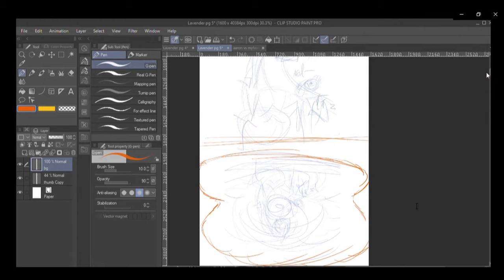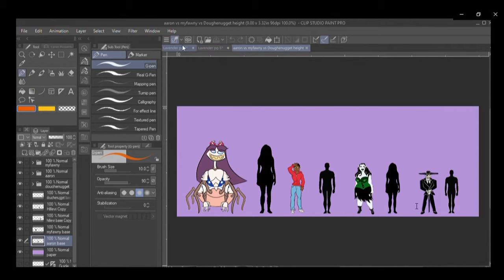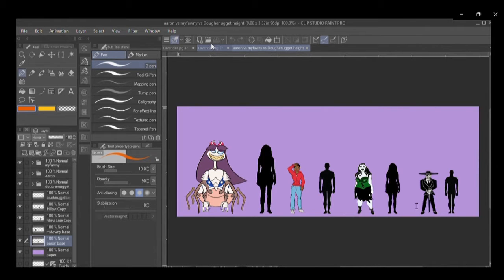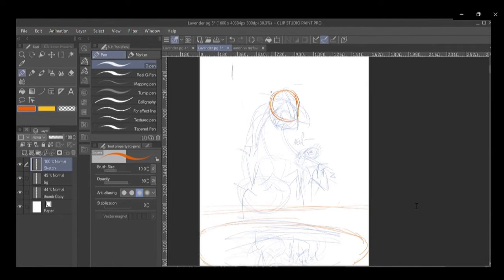Lavender pg 5 speedpaint p1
Speedpaint of page 5 of the Coming To The Lavender reboot.